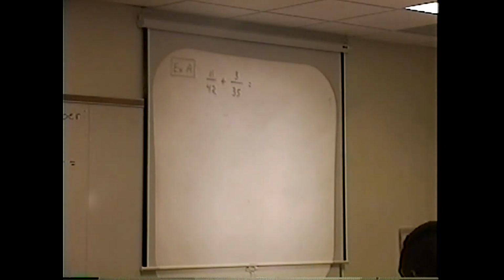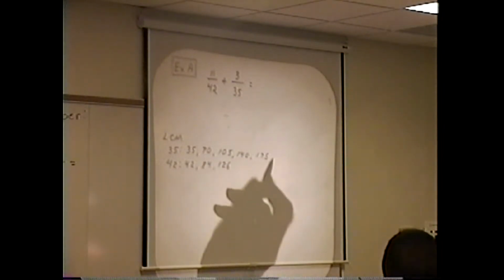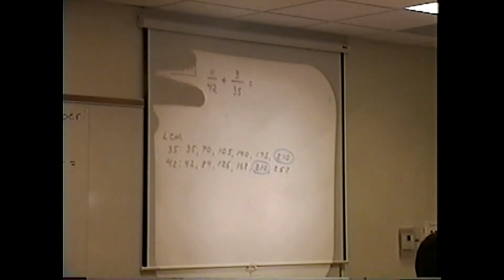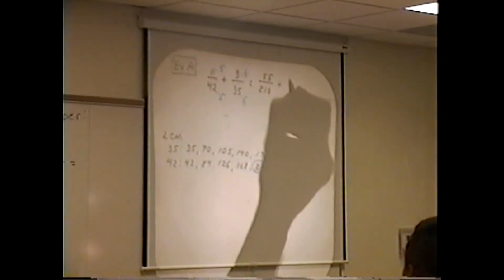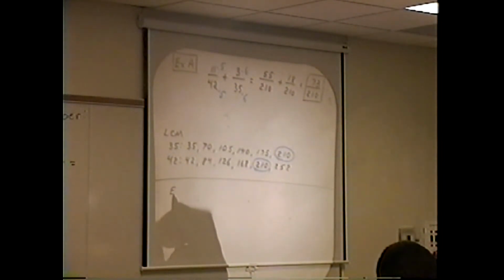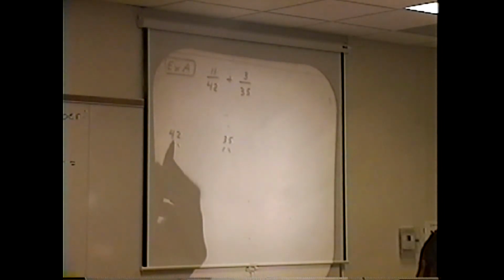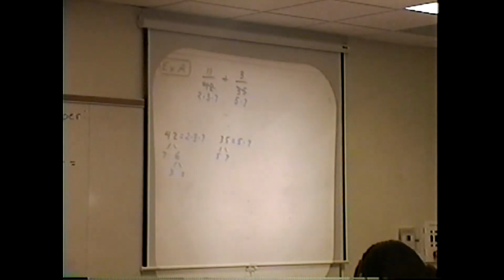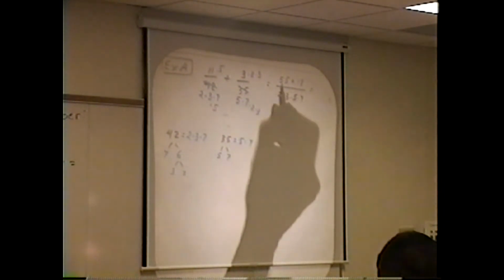Simplifying Rational Expressions 1A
It is possible to add and subtract rational expressions (fractions) WITHOUT even know what the LCM is until you get the answer.  The key is to factor and multiply by "what's missing".